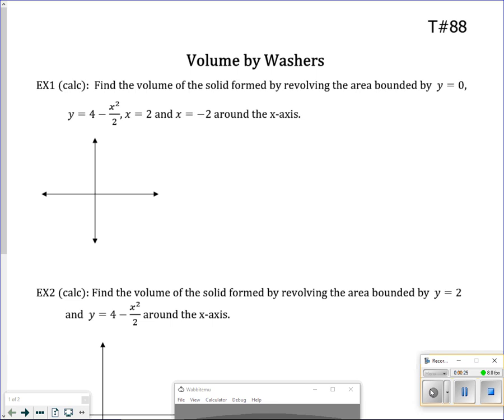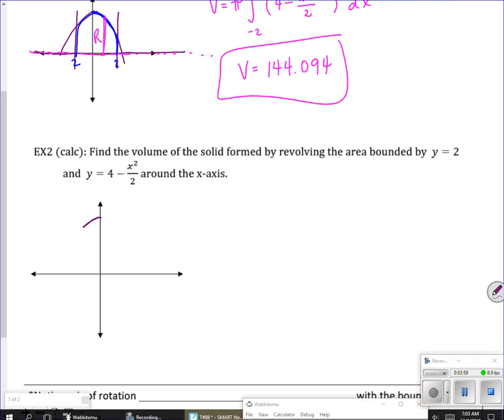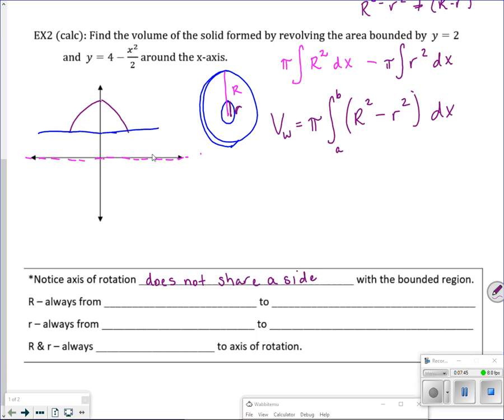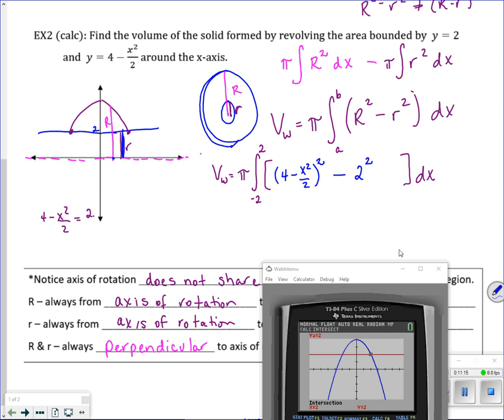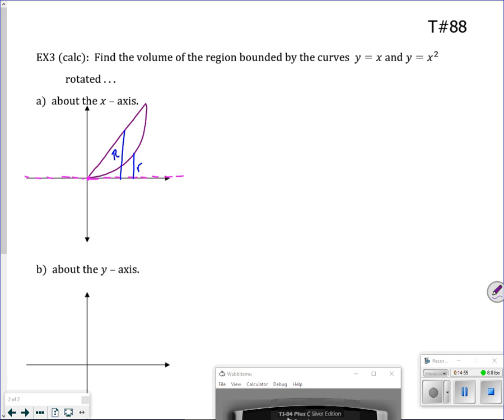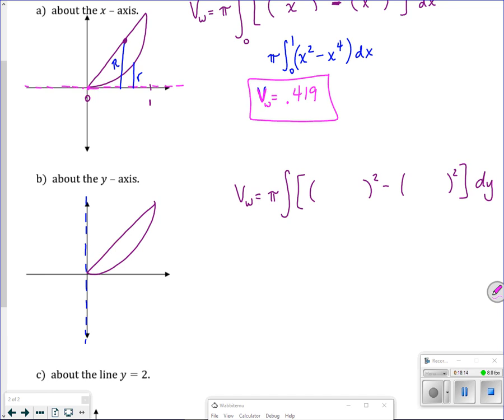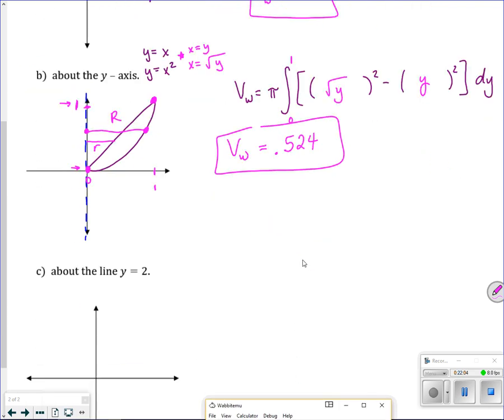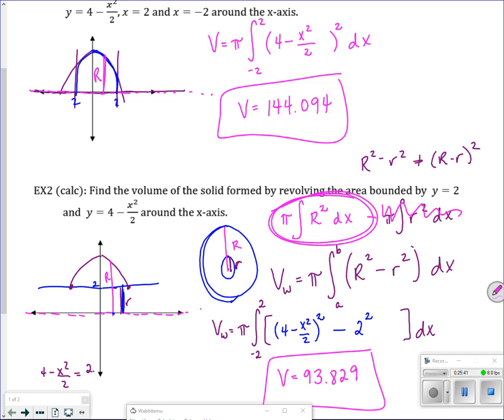Video T#88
Calculus video